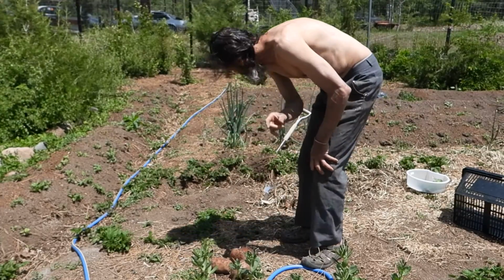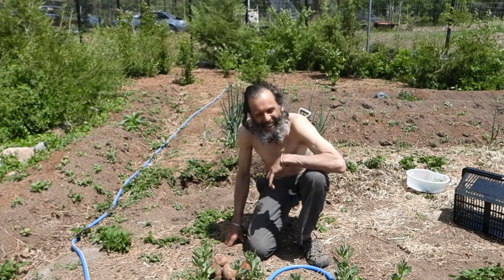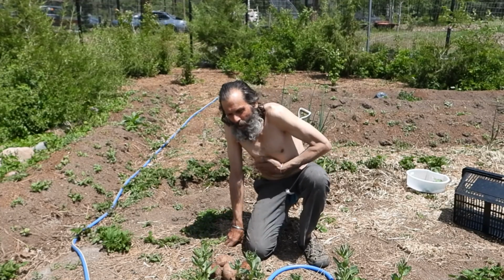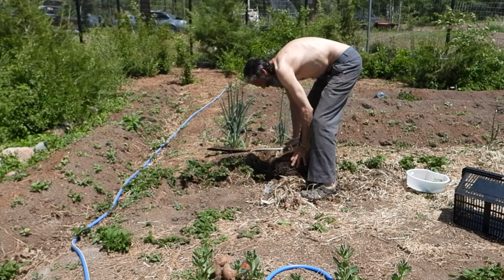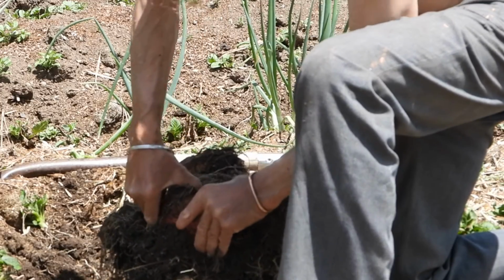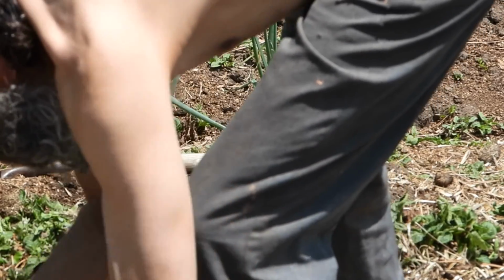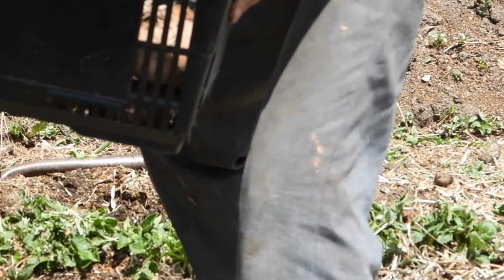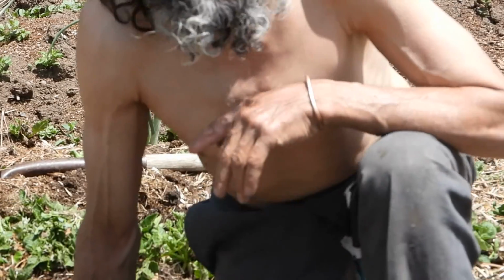Can you SURVIVE the RESET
when you can dig potatoes out of the ground June 18th you have bought yourself another day..